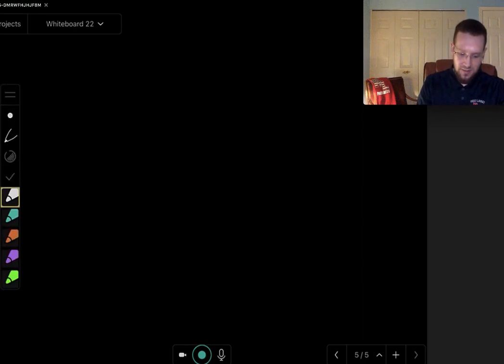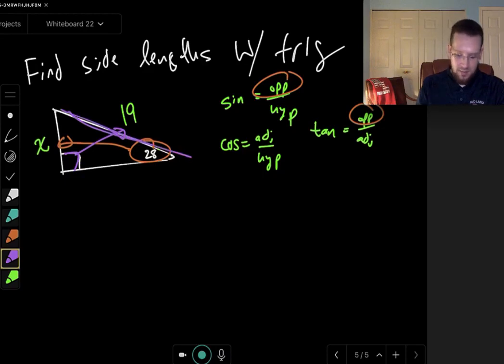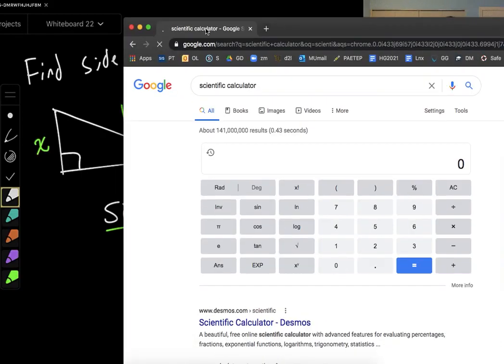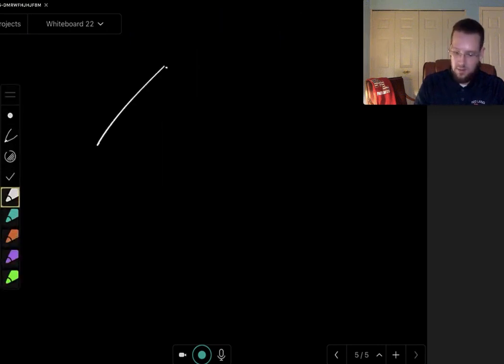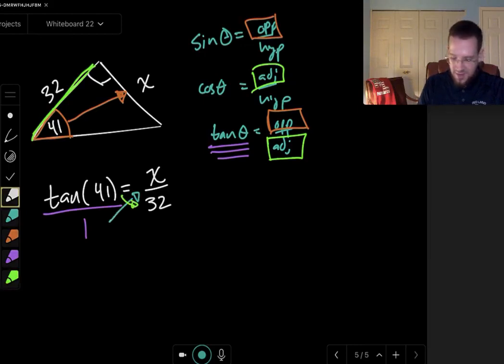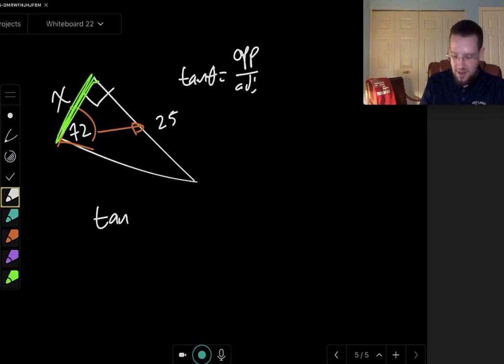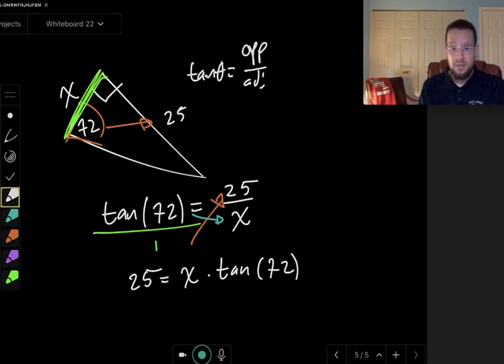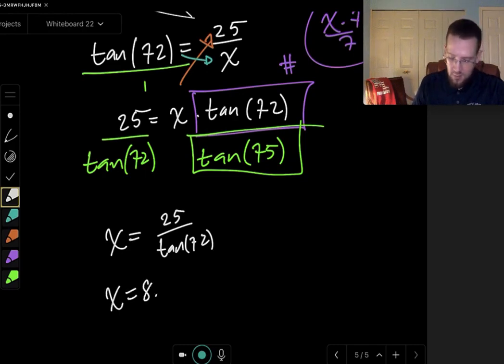Trig Functions - Finding Height and Length with Trig Tutorial - Geometry, Trigonometry, Pre-Calc